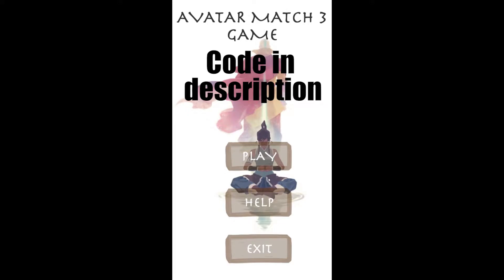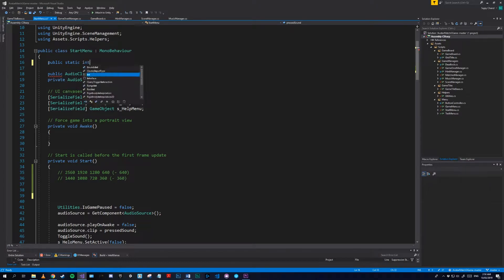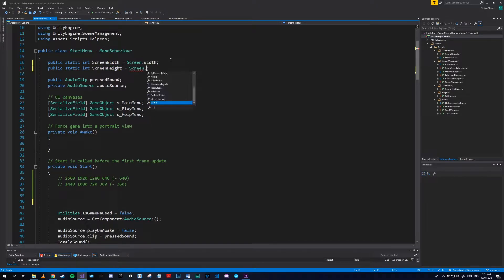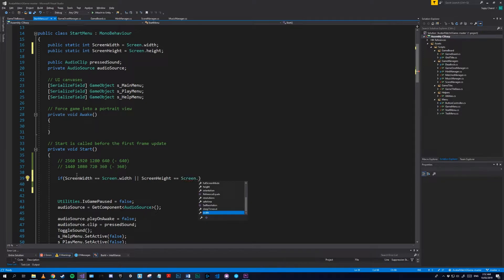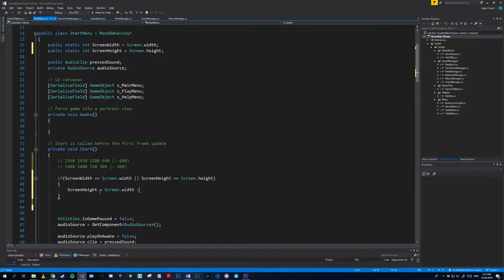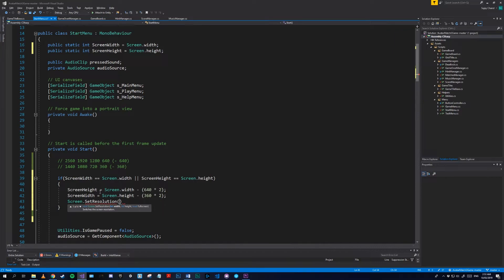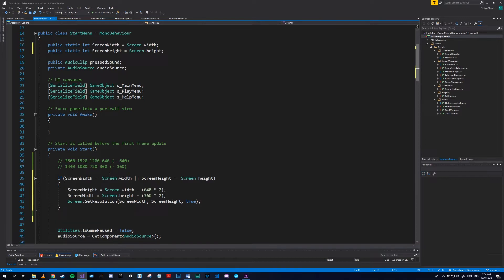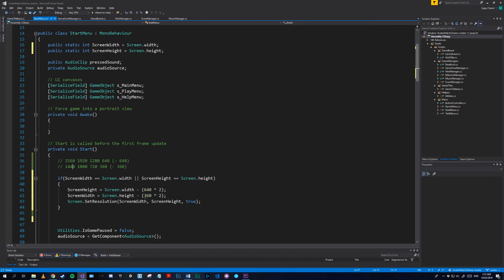Unity - Portrait/Mobile View (Change screen resolution in game)